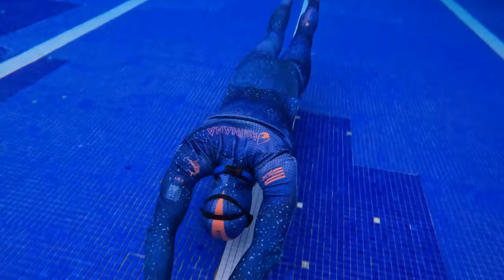Molchanovs Wave 2 Freediving Course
After our beginner course, we get to our intermediate course. We refine our techniques and work on getting even deeper in the water.